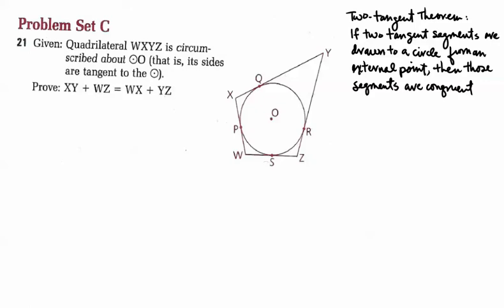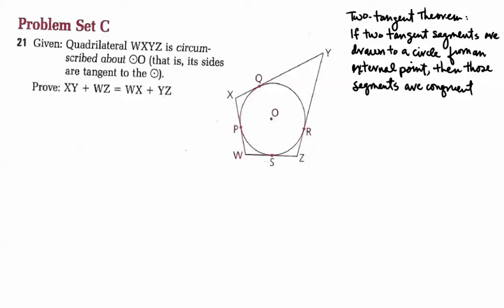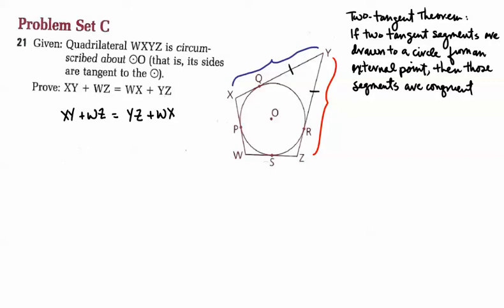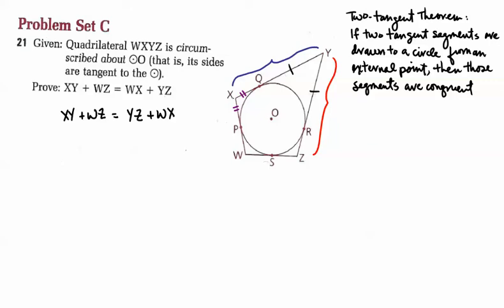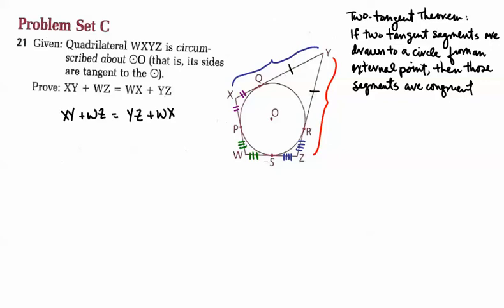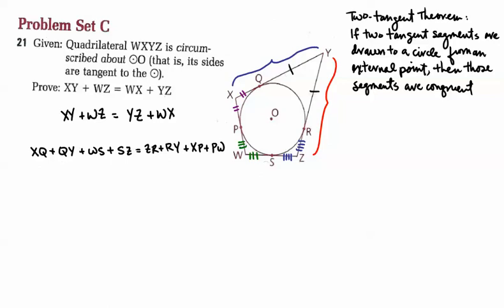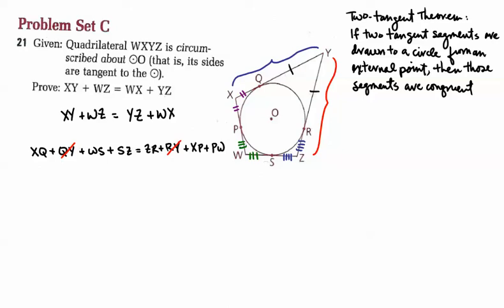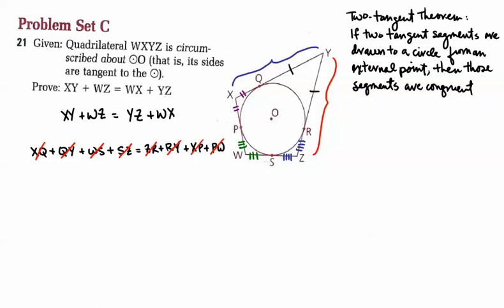GEC 10.4 21